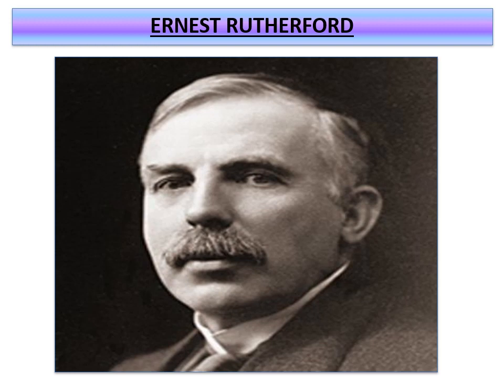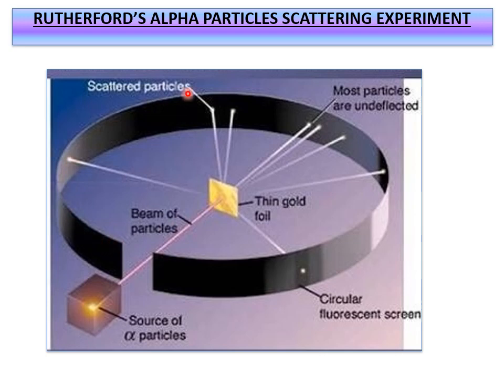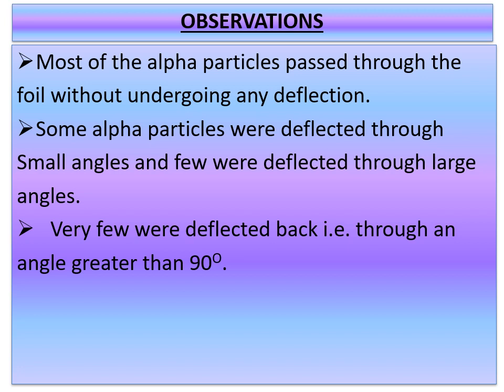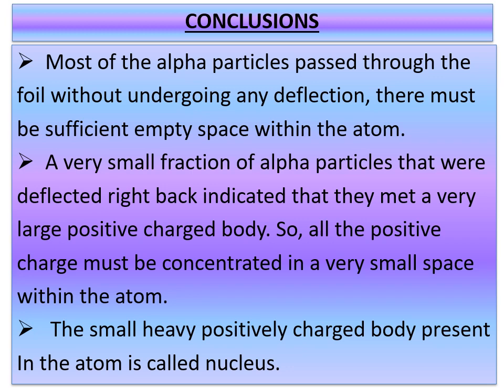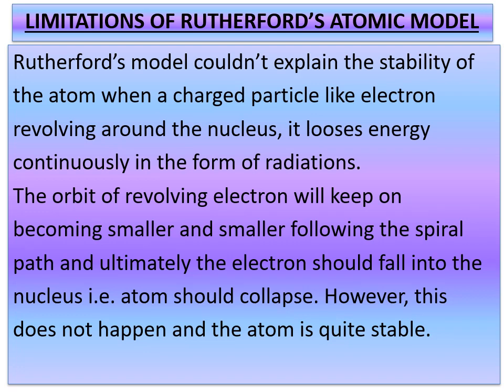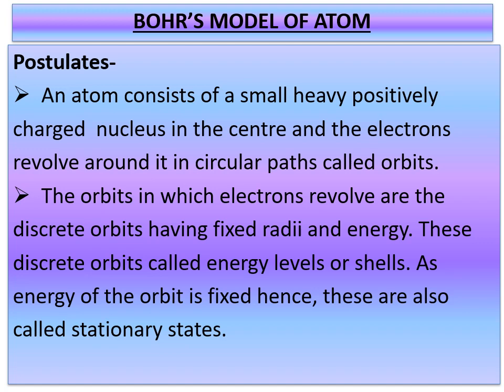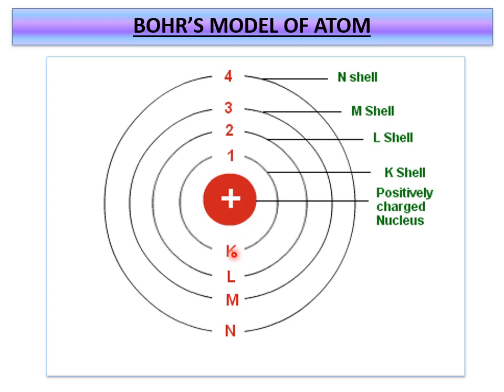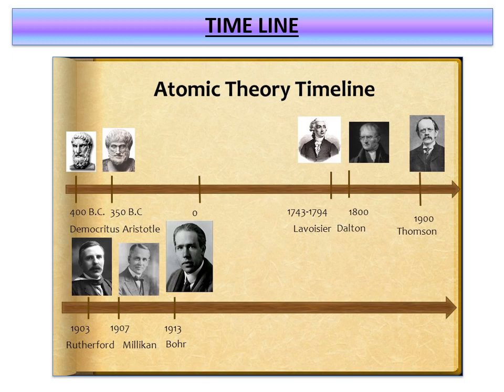22.01.2021 class 9th lesson 06 physical science part B by Madhavi